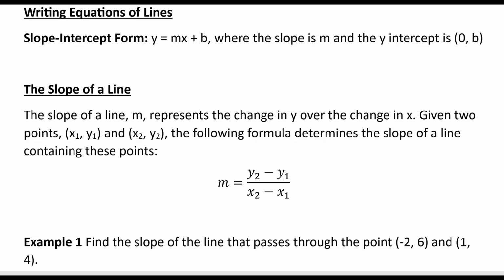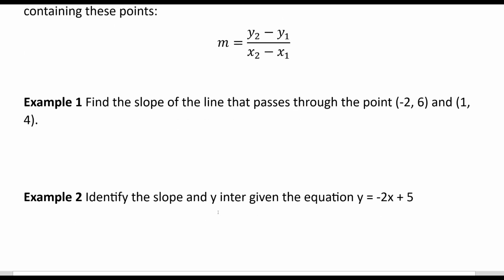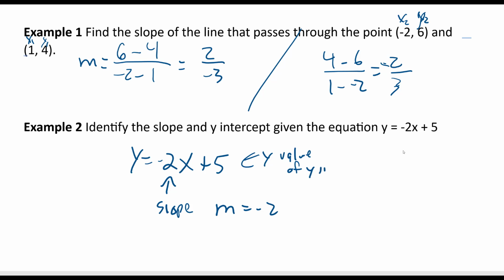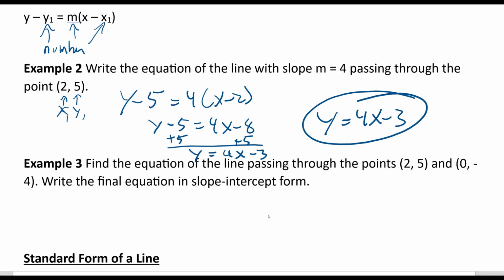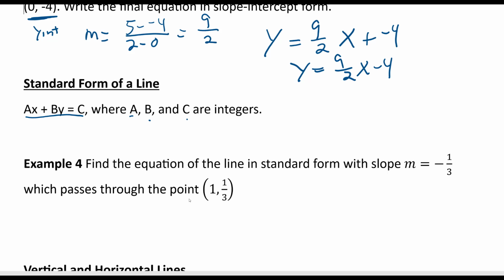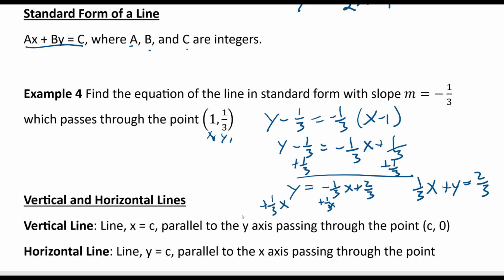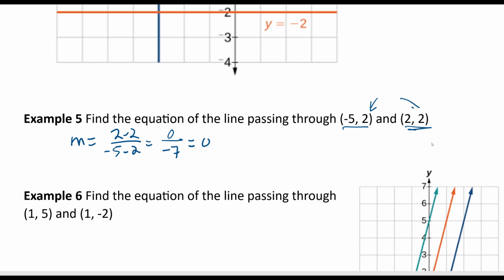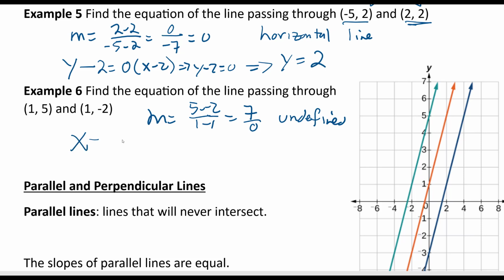3-2 Writing Equations of Lines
In this video we look at writing the equations of lines, such as slope intercept form, point slope form, horizontal lines, and vertical lines.